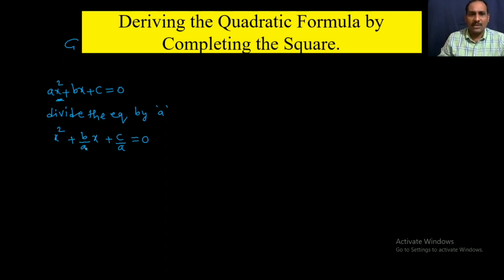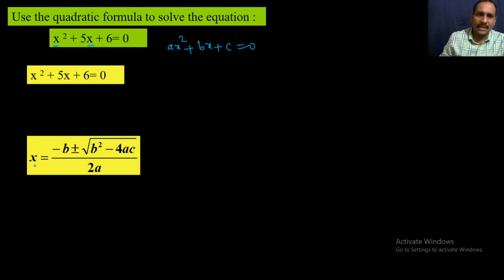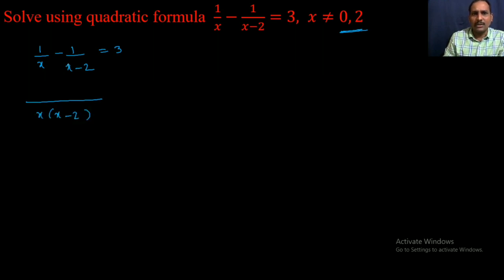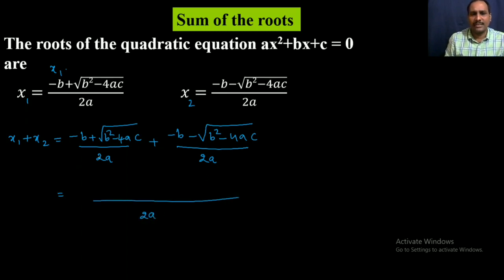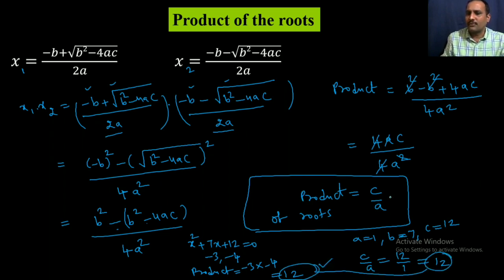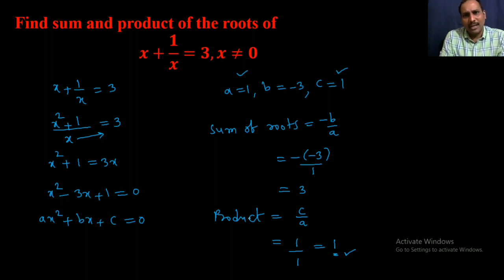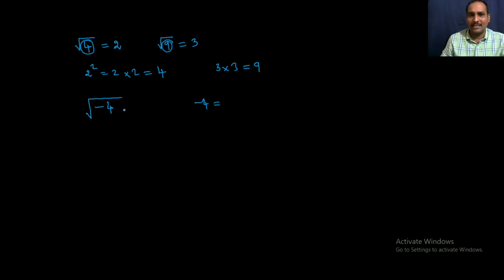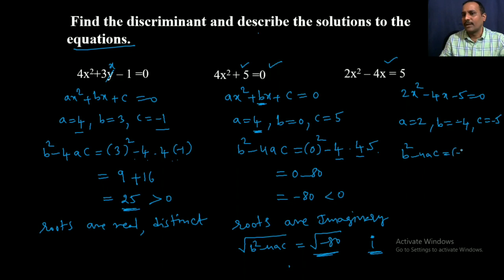QUADRATIC EQUATIONS PART 3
MAHESH MATHS CLASSES
in this video i have explained the quadratic formula, sum and product of the roots and also nature of the roots.